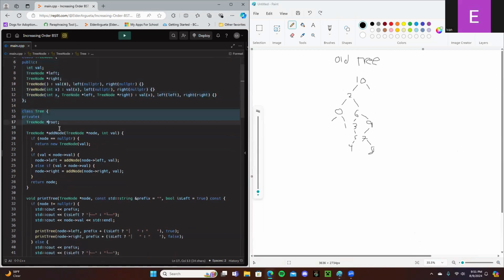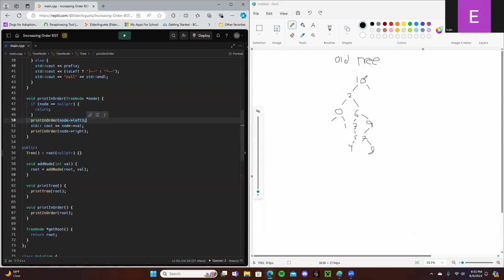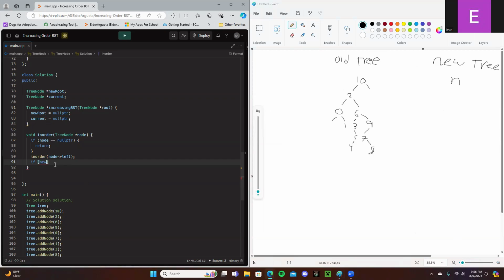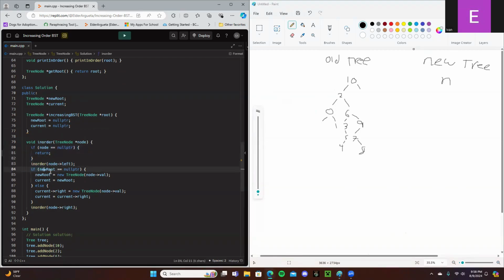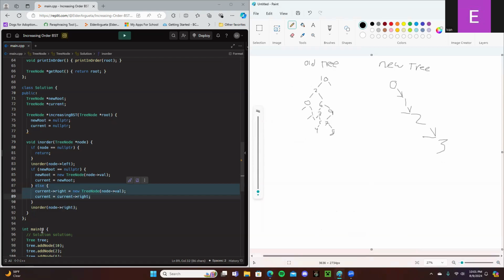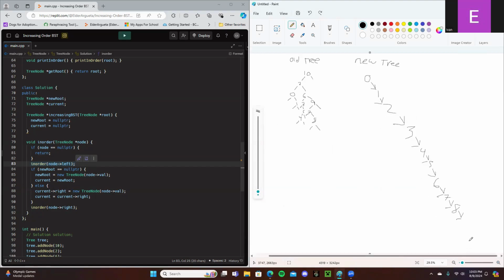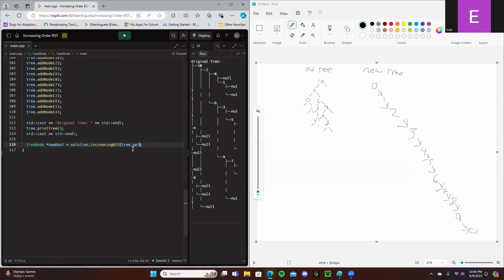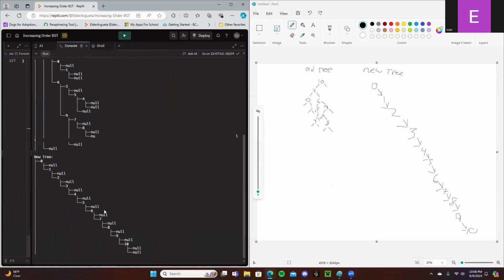Increasing Order BST in C++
I wanted to go over this problem from leetcode. It involves turning a regular tree into an increasing-order binary tree. Please let me know if you have any questions, comments, or concerns.